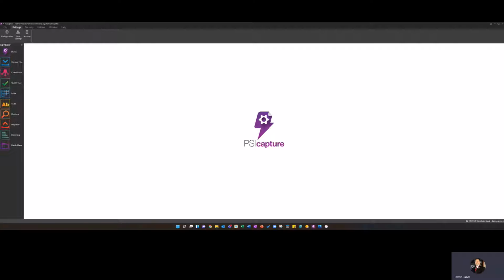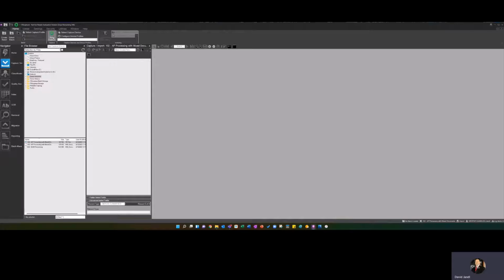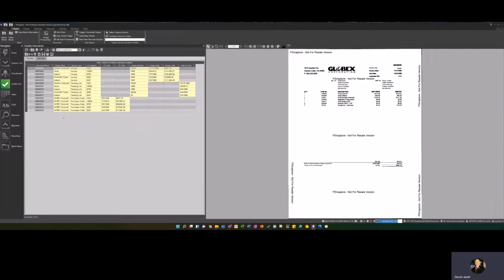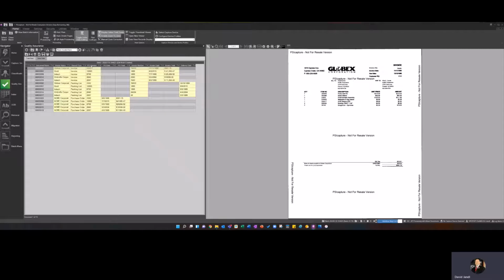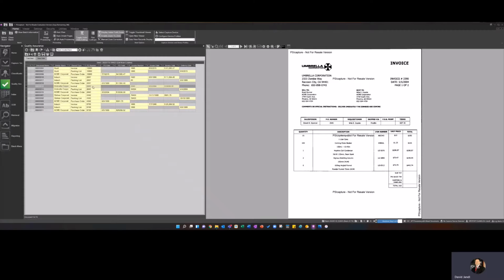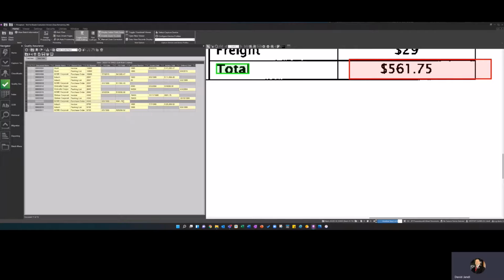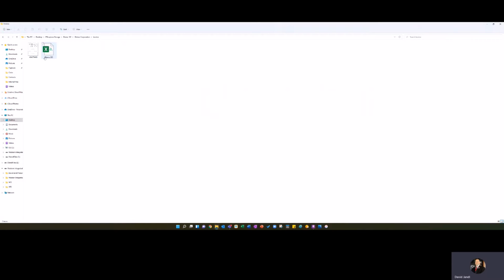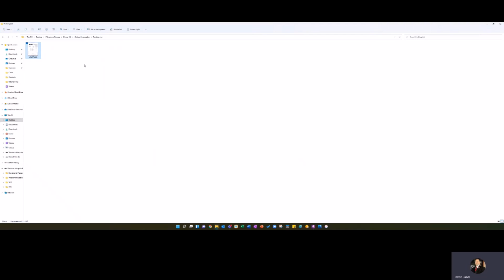Kofax PSIcapture Accounts Payable Purchase Orders, Packing Lists & Invoices Processing